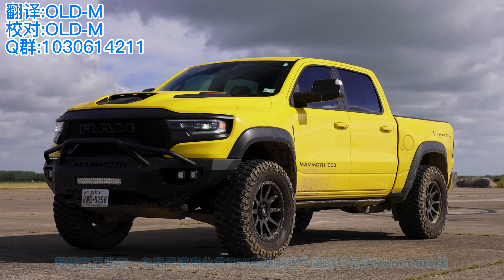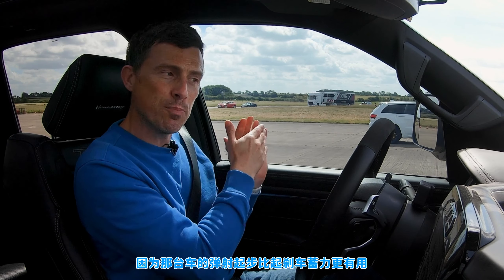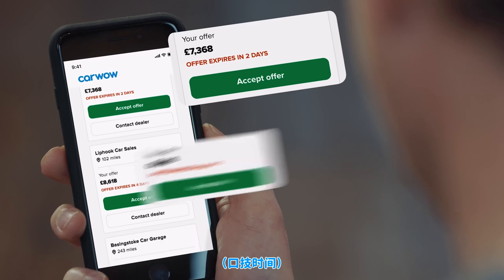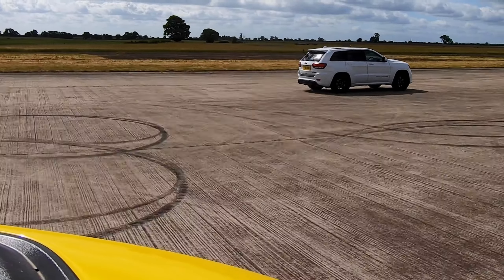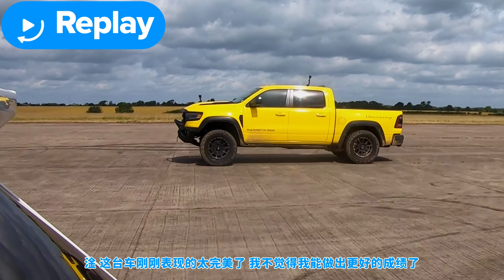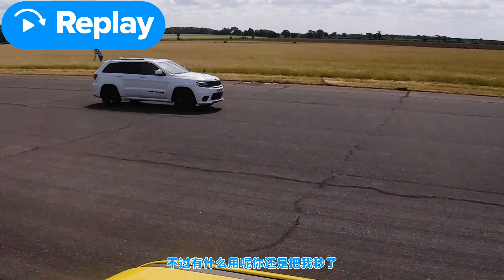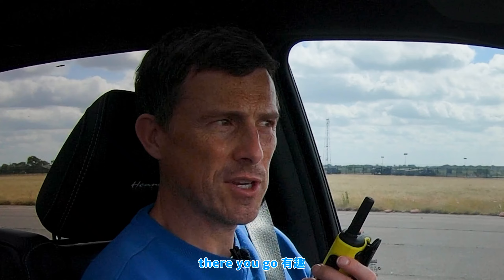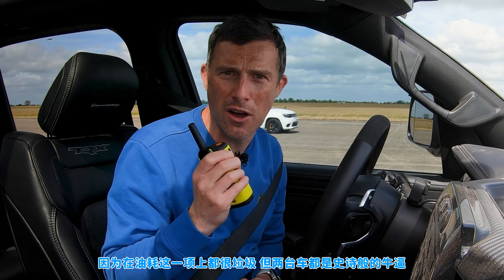没有更暴躁的皮卡了吧 崩直线：轩尼诗猛犸 v 吉普赛道鹰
纯美式崩直线诸位不想了解一下?!本期车辆为轩尼诗的猛犸和它的对手吉普大切赛道鹰!
数据来一波先,赛道鹰有一台6.2升机增V8发动机,拥有710hp和880Nm!车重为2,400kg!
然后是猛犸,一台来自RAM的6.2升机增V8发动机,经过调教之后拥有1026hp和1314Nm!号称3.2秒零百和196km/h极速!
到这为止诸位对结果有何预测?让我们拭目以待!